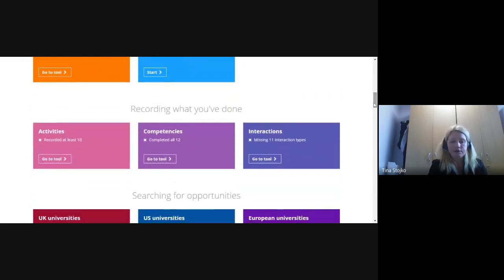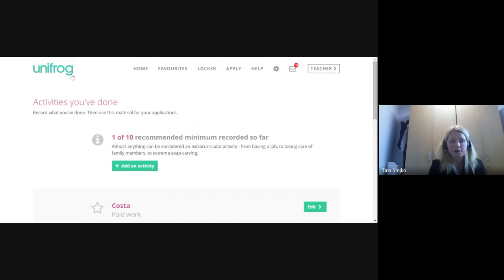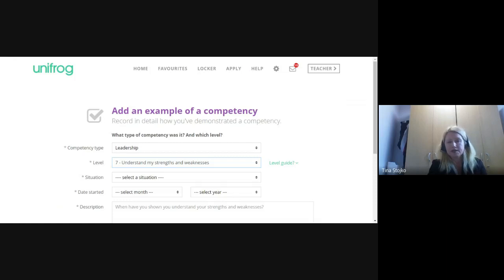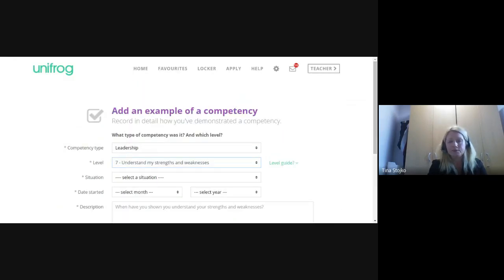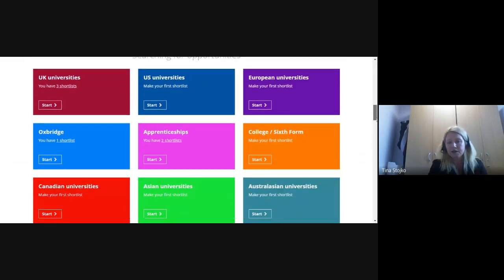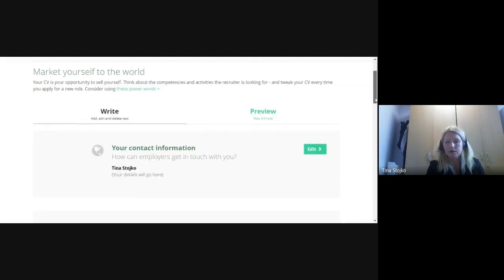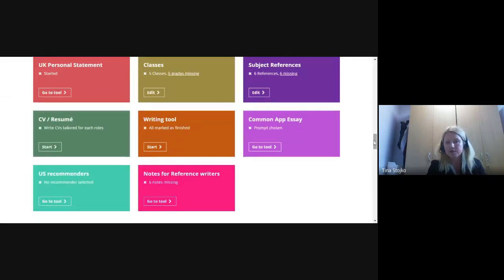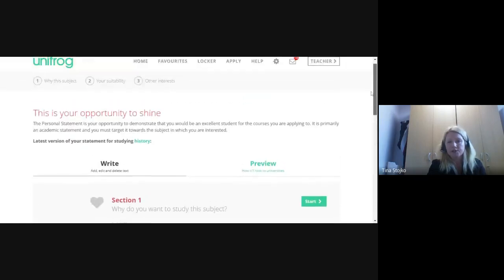Unifrog part 2